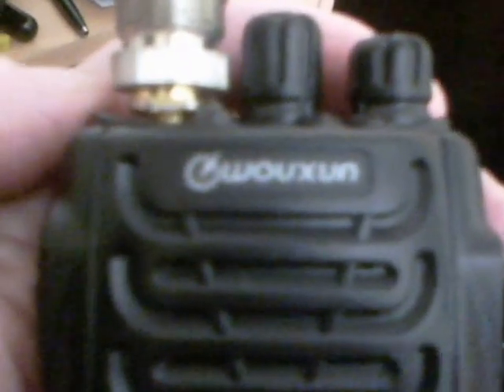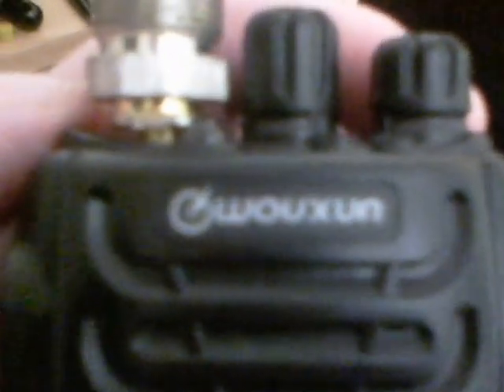WOUXUN KG-UVD1P DUAL BAND VHF / UHF HANDHELD TRANSCEIVER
Here is a video of my Wouxun KG-UVD1P chinese dual band handheld.
The radio itself works well and i have had no problems with it at all.